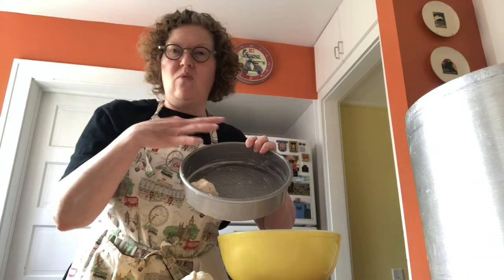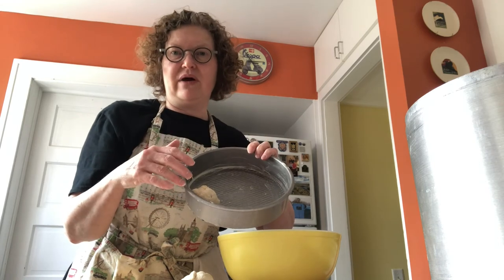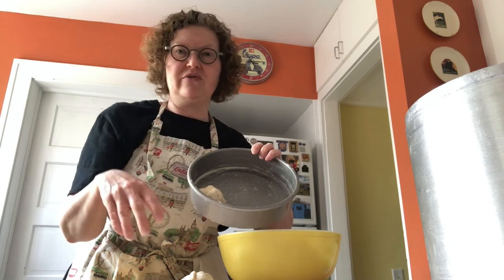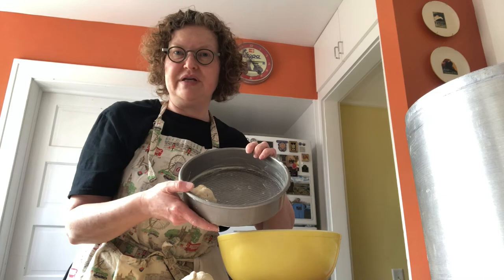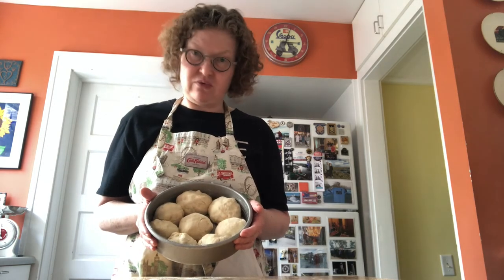Musings of a GenX Home Baker - Episode 5 - Rolls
A GenX Home Baker talks about her love of reading, traveling, public libraries, New Wave Music of the 80's, MSU, and friends and family while making her friend's mom's roll recipe.